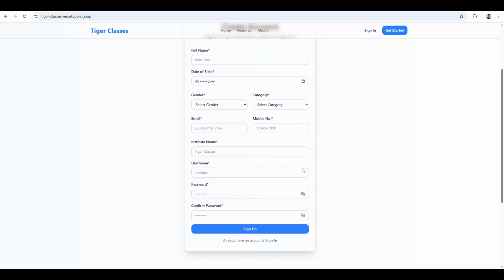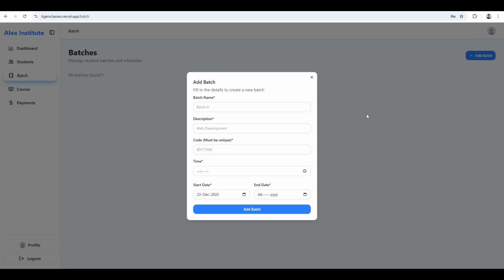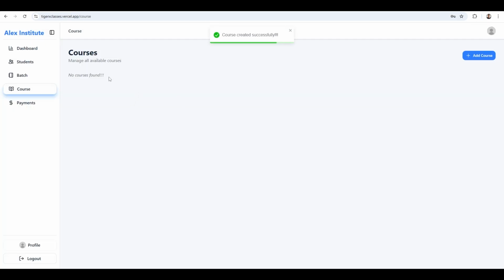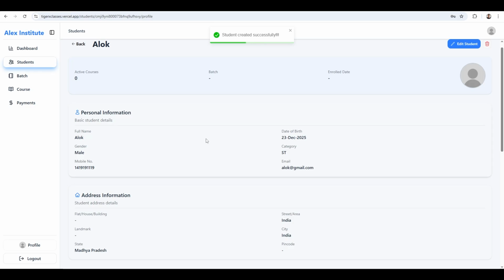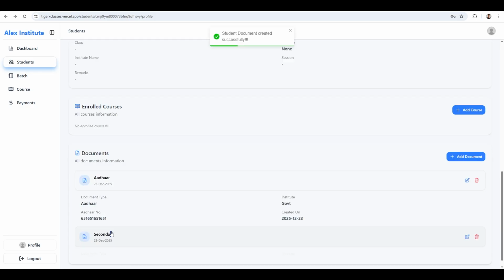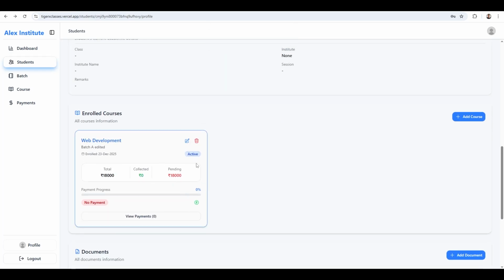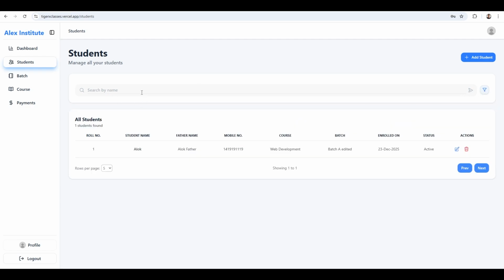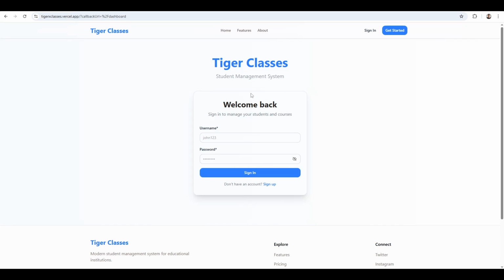I Built a Full Student Management System with Next.js (Real Project Walkthrough)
TigerXClasses is a full-stack Student Management System that I built using Next.js, Prisma, PostgreSQL, and NextAuth.

In this video, I walk through the entire application — from authentication to students, courses, enrollments, payments, etc. This is not a tutorial. It’s a real project walkthrough showing how the system works, why certain architectural decisions were made, and what’s still incomplete.

The system supports:
- Role-based authentication using NextAuth (JWT)
- Students, courses, and batch management
- Enrollments (students can join multiple courses)
- Payments with financial history integrity (no updates allowed)
- Soft delete across all entities to preserve data history
- Profile management and image uploads
- Admin dashboard with charts and stats

Tech stack used:
- Next.js (full-stack)
- React
- Prisma ORM + PostgreSQL
- NextAuth (JWT)
- Tailwind CSS
- Zod for validation
- Recharts for dashboards

This project was built as real practice for designing production-style systems, not as a demo app. I also talk briefly about what I would improve next.

If you’re a developer interested in real full-stack projects, system design decisions, and practical tradeoffs, this walkthrough should be useful.